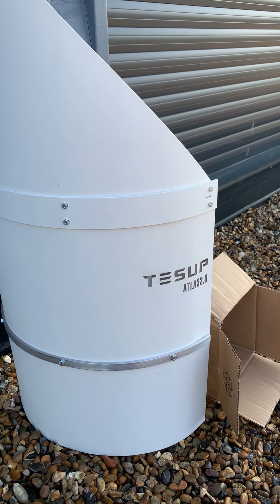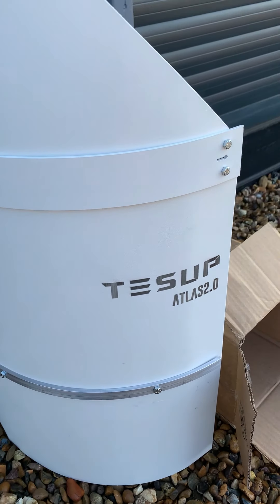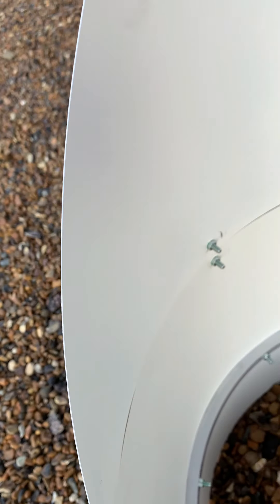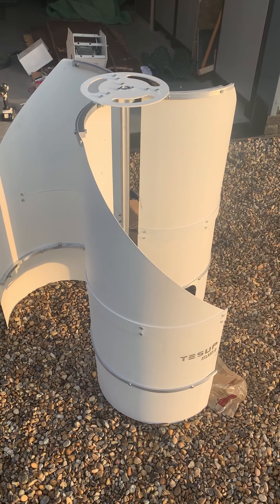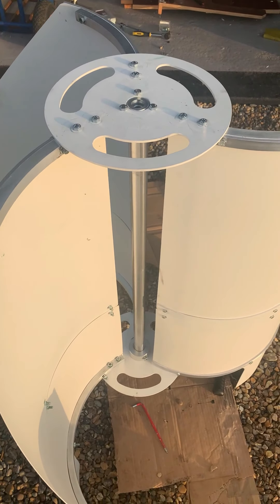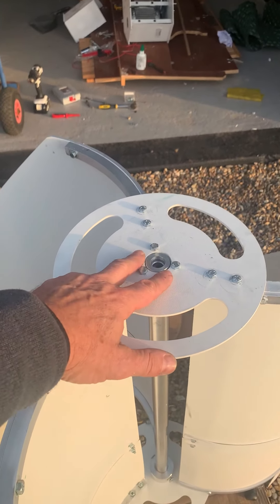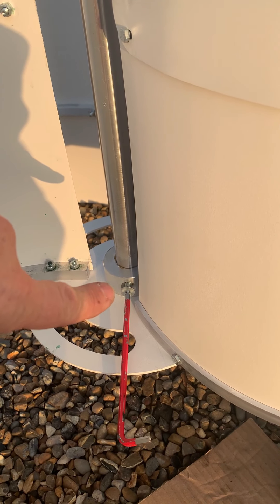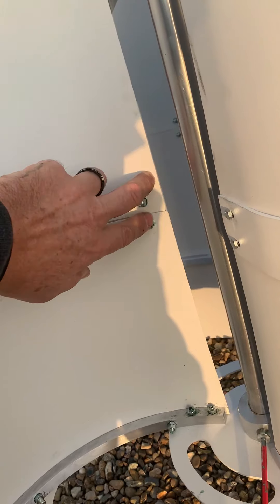TESUP Atlas 2.0 v2 blade and turbine assembly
Part 2 of the video. This one showing some of the steps and differences of the v2 over the v1